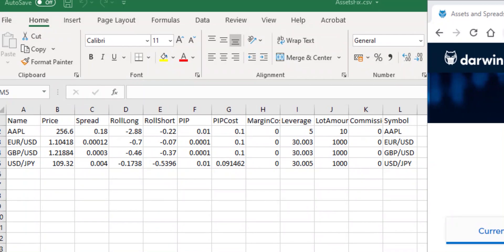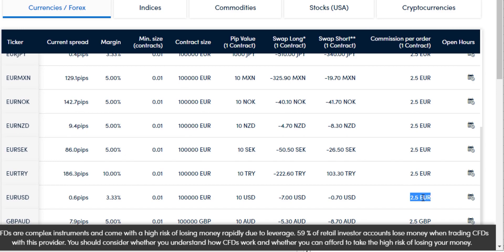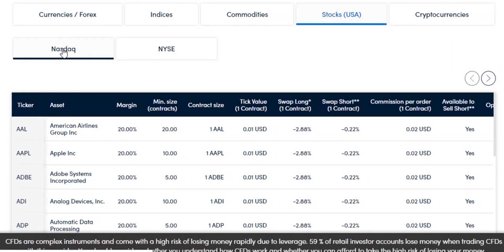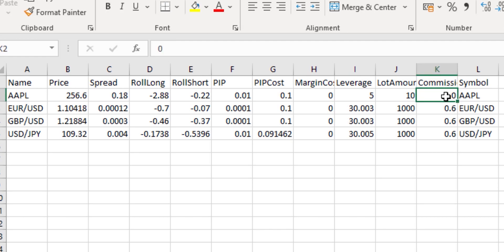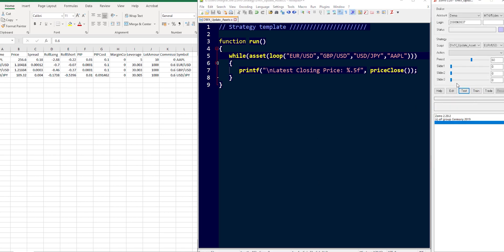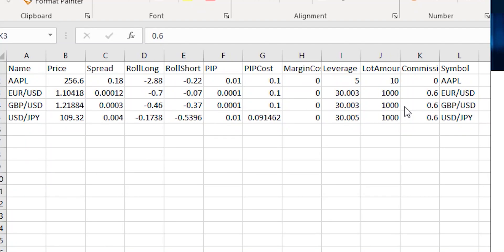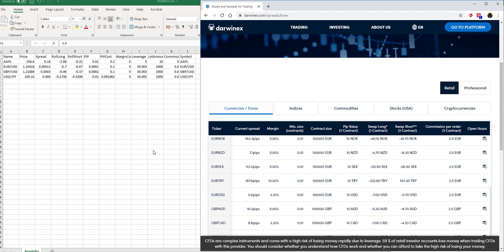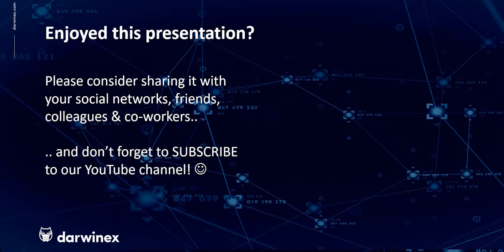Commissions (FX vs Non-FX) in AssetsFix.csv | Algorithmic Trading with Zorro @ Darwinex (4)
If your Commission values in AssetsFix.csv are 0, they weren't retrieved successfully via the MT4/MT5 Bridge, that's all.

Keep them at 0 and your trading strategy's backtest will likely be unreliable.. at best!

This tutorial explains how to cross-check and correct the Commission values observed in your AssetsFix.csv file, against Darwinex's Execution Conditions

In particular, we explain a very important, key difference between configuring commissions for Forex vs all other asset classes in Zorro (i.e. Stocks, Commodities, Indices and Cryptocurrencies)

[The Zorro Project] Configuration, Backtesting, Simulation and Live Trading at Darwinex

Are you an algorithmic trader with a great trading strategy?

We'd love to have your strategy listed on our Exchange, where talent like yours attracts investor capital, and earns performance fees on investor profits.

YouTube’s algorithms measure the quality of Darwinex content on the basis of:
- Reach
- Engagement

With seemingly small actions such as:
- etc